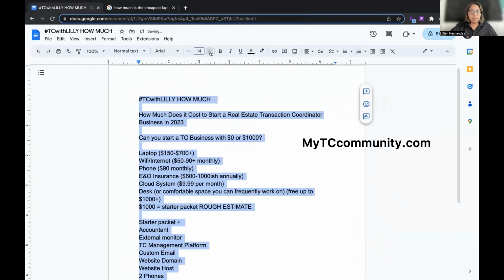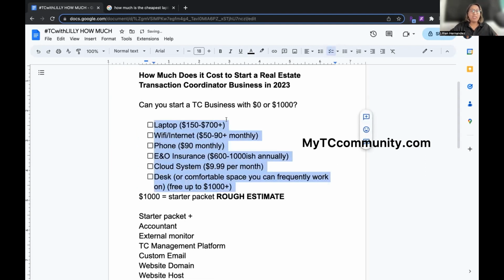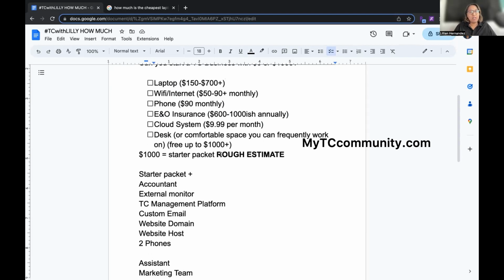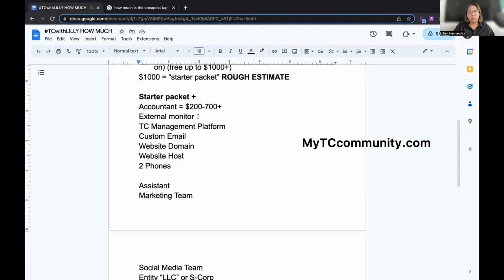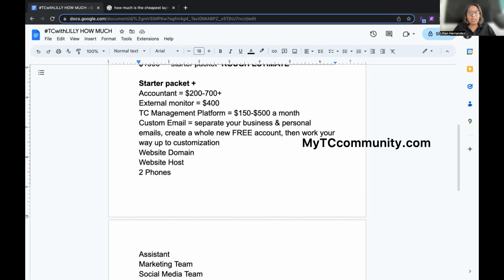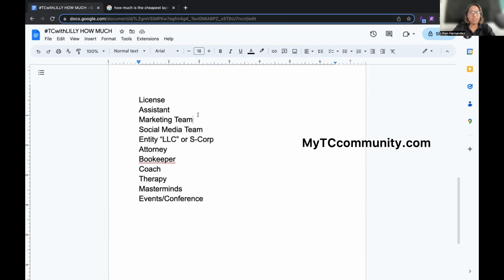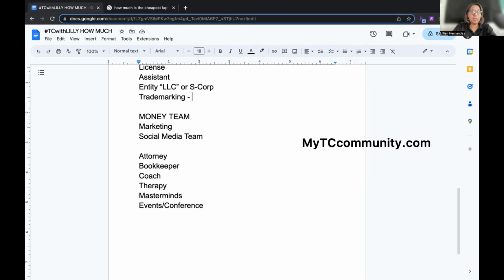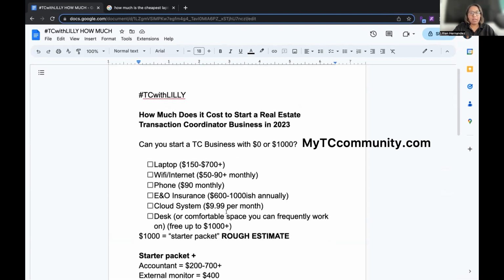HOW MUCH DOES IT COST TO START A REAL ESTATE TRANSACTION COORDINATOR BUSINESS IN 2023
TRANSACTION CARE

Can you start a TC Business with $0 or $1000?

I am your Host and Resident CARE Coordinator, Lillian Hernandez.

My primary goal is to demystify the business of real estate as told from a transaction coordinators point of view.

Your Time is Worth It, Let’s Coordinate!

Lillian

Transaction Coordinator Q&A!